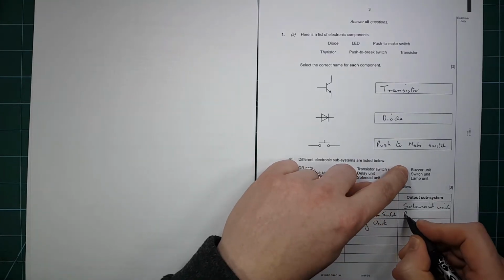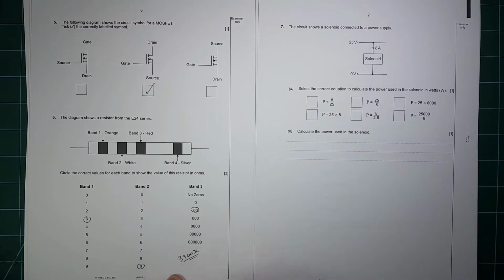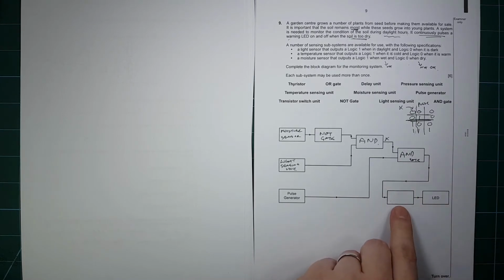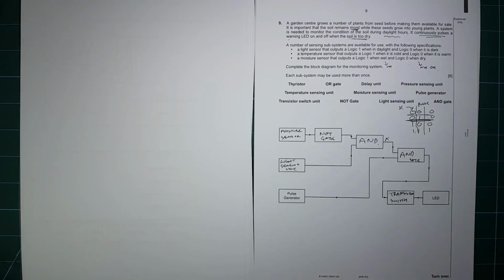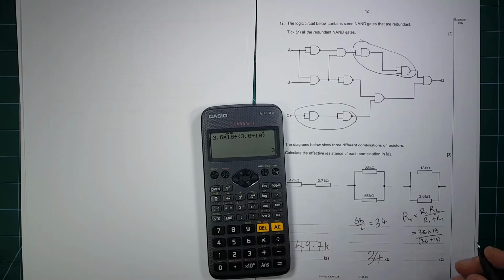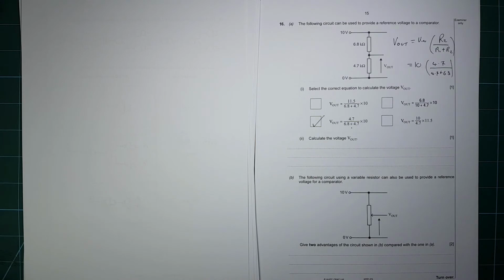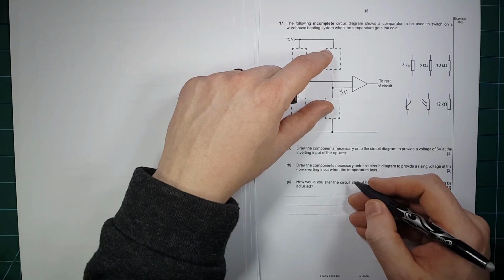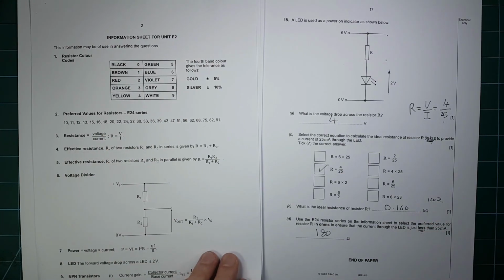GCSE Electronics 2018 paper 1 WJEC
Here are the complete solutions to the WJEC Electronics 2017 paper 1
Try the questions out yourself first:

As always ask if you have any questions.